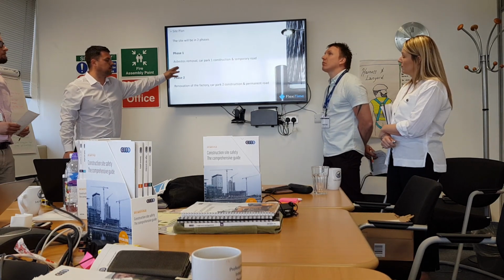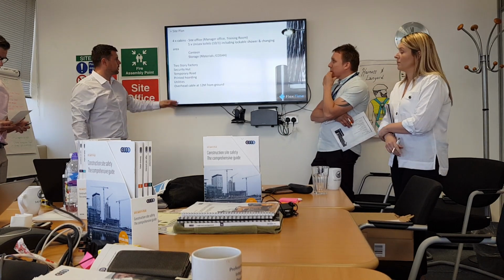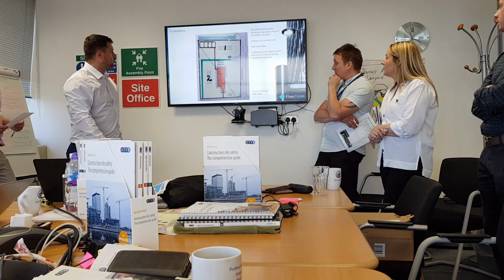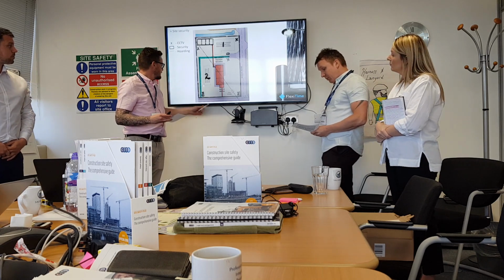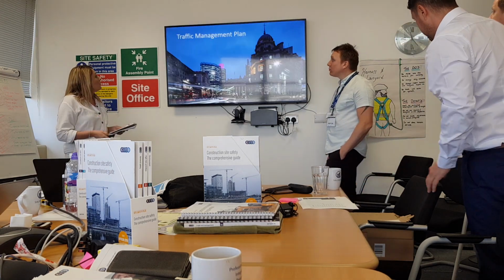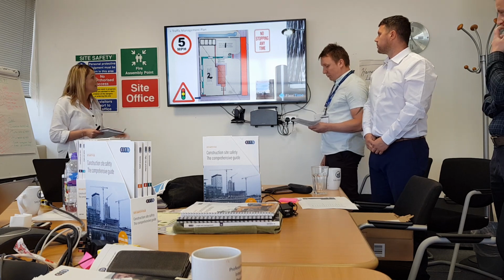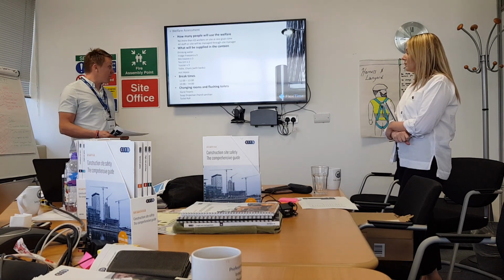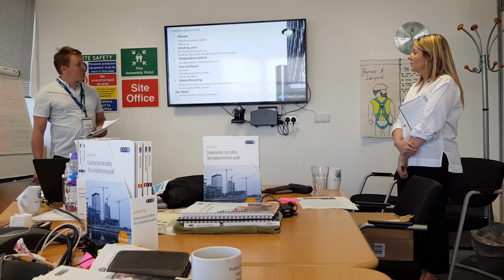SMSTS project feedback group 2 24th May 2019